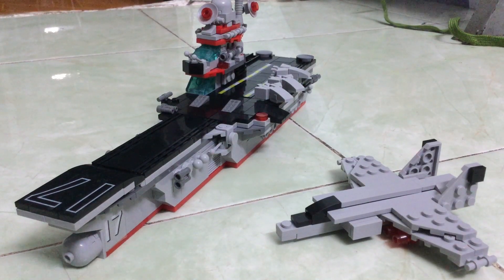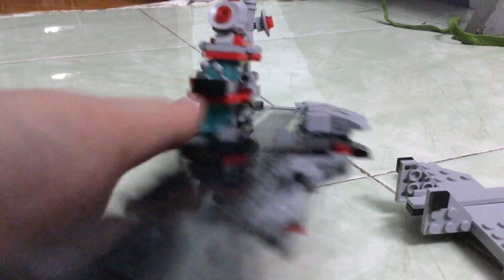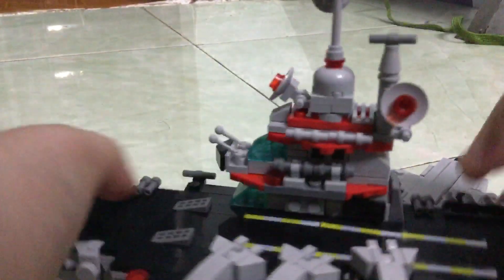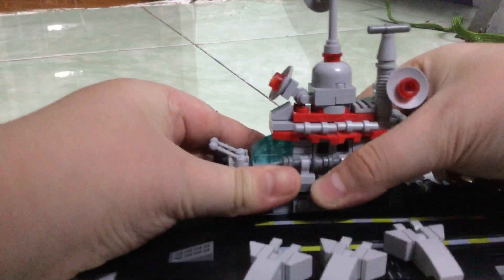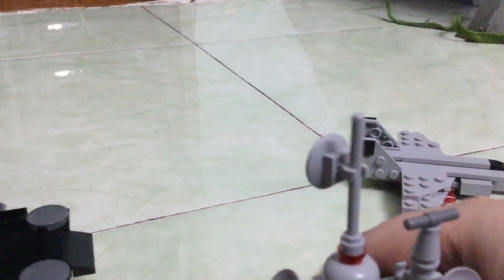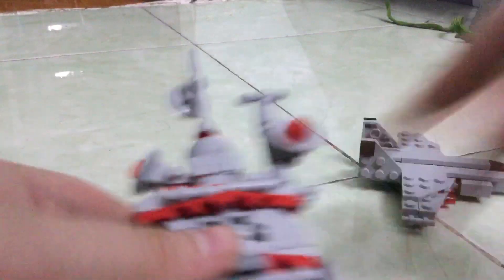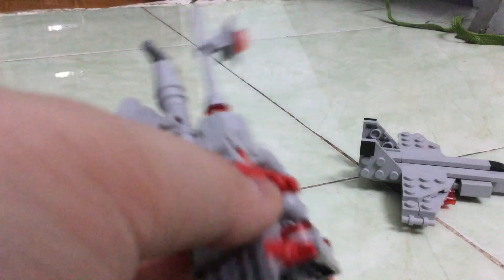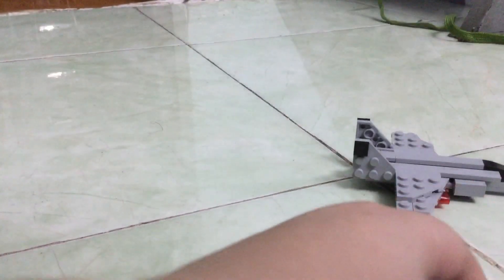My new aircraft carrier and a fighter jet by lego